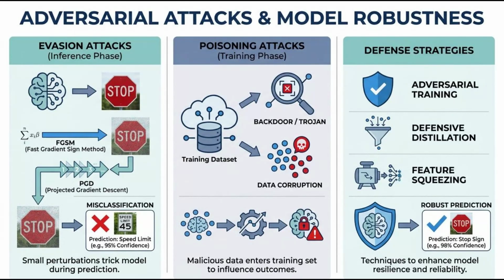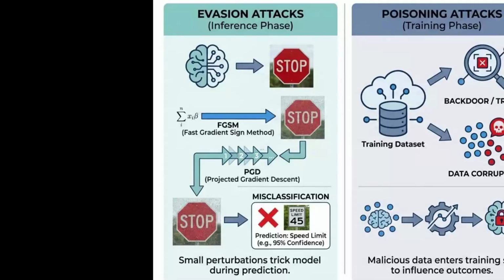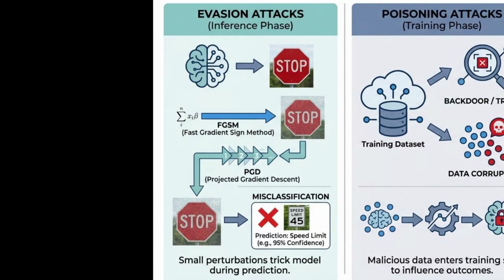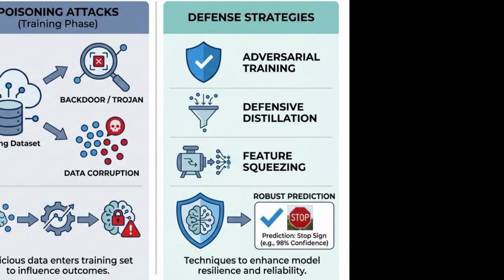AI - Adversarial attacks model robustness